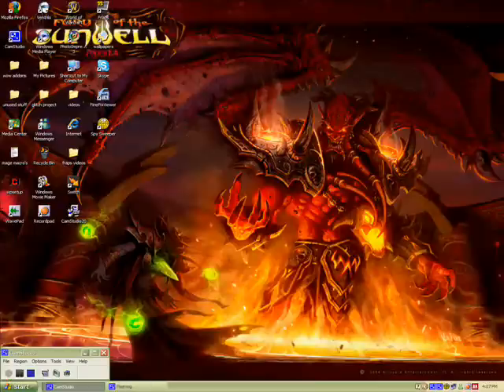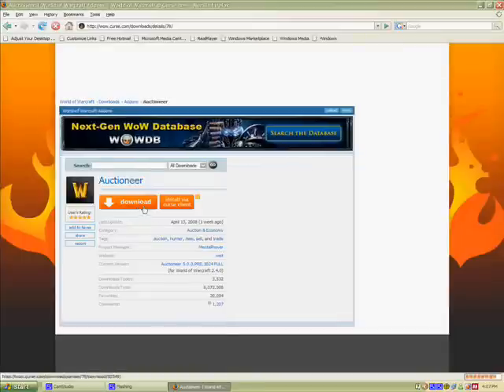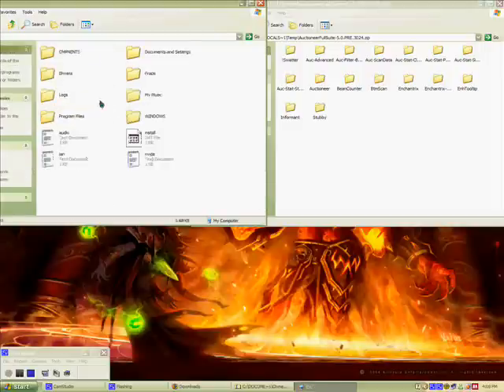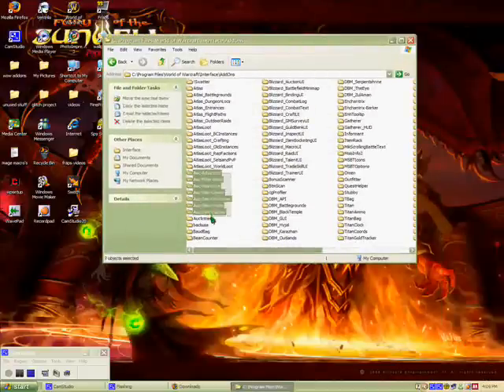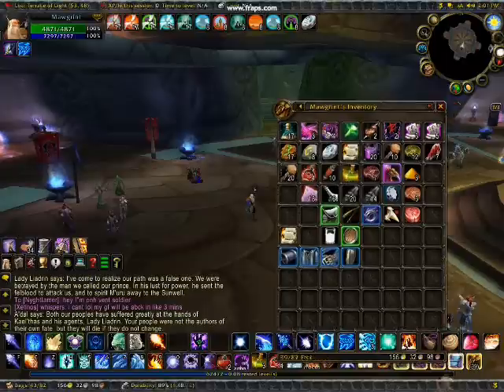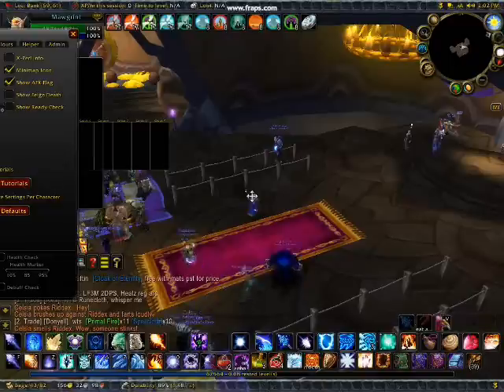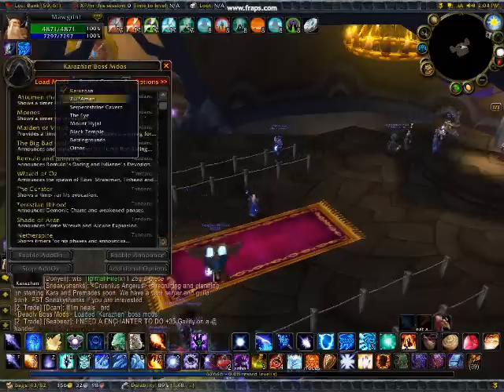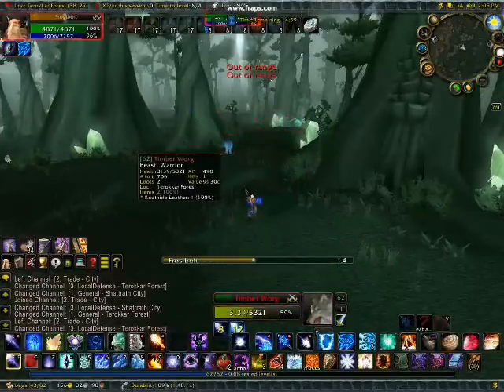How to install WoW addons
a quick vid of how to install world of warcraft addons